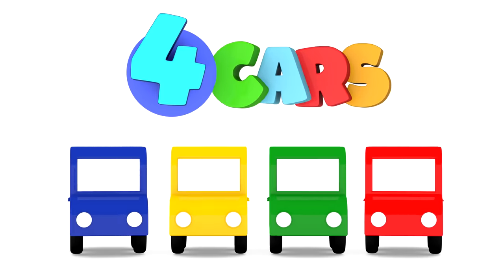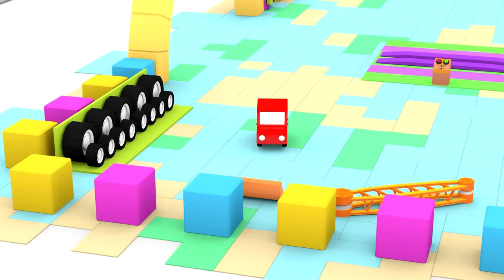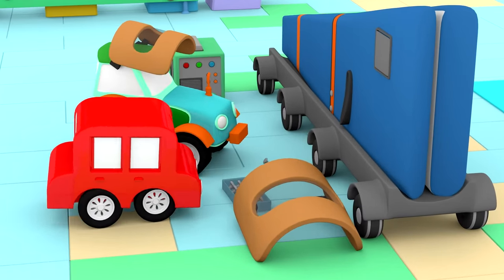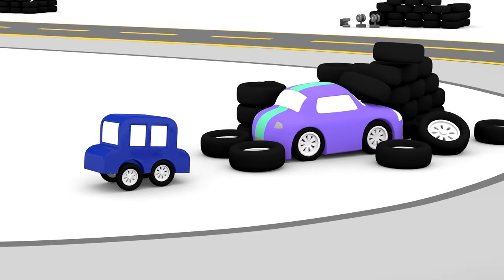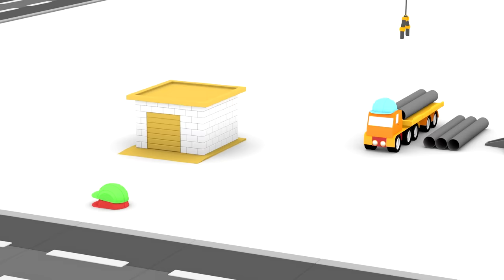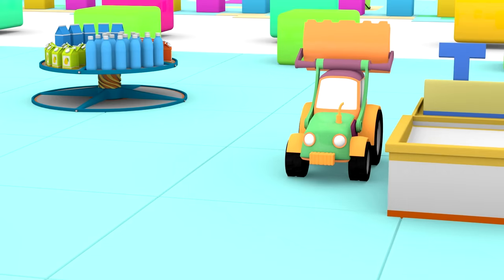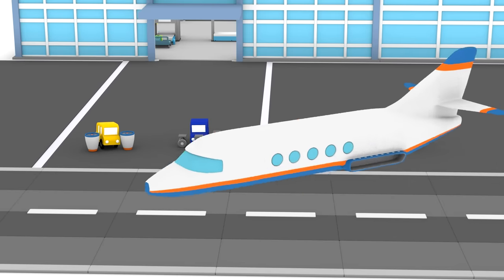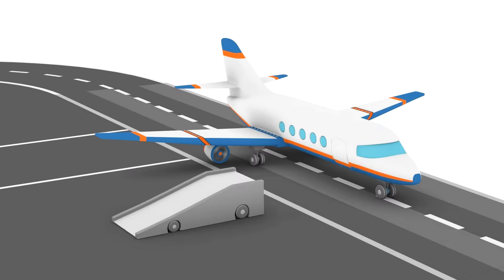CARS HOLIDAY! - Cartoon Cars - Cartoons for Kids! - Airplanes for kids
Today, the 4 Cartoon Cars have to find WINGS for an AIRPLANE !
Cartoon Cars - Cartoons for Kids!

Cartoons for kids with 4 Cartoon Cars! NEW Cartoon Cars videos in Cartoons for Children.  Videos for kids with Children's Animation - Train Cartoons for kids.